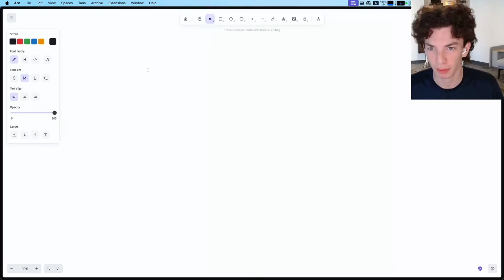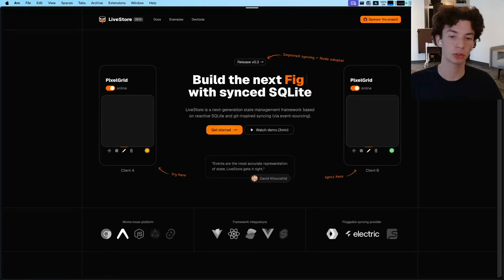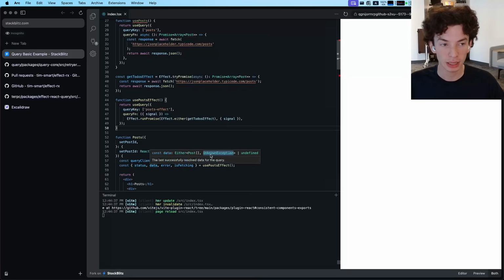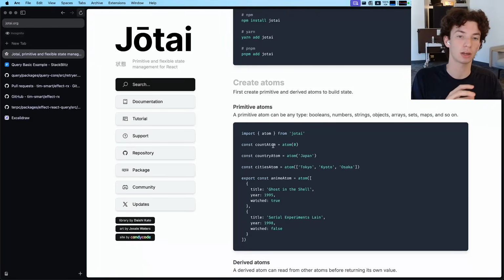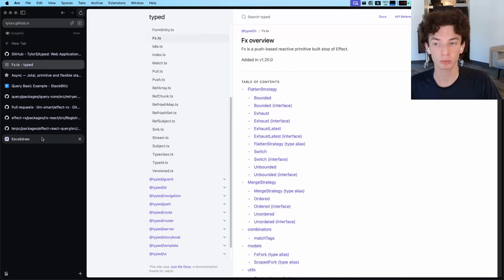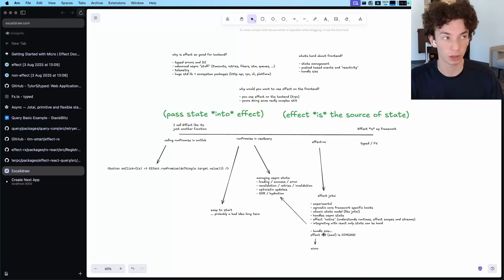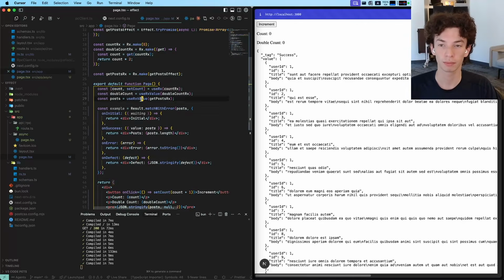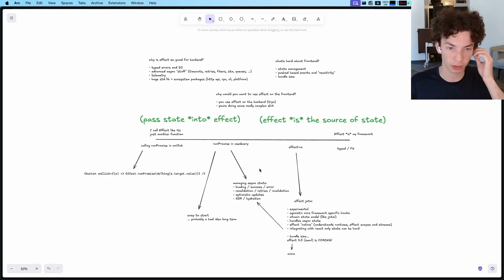Why I stopped using react query (and you might soon too)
FYI: EFFECT RX HAS BEEN RENAMED TO EFFECT ATOM SINCE THIS VIDEO WAS POSTED

Timestamps:
0:00 The problems of backend vs frontend
3:32 Why would you want to use Effect on the frontend
5:27 Ways to use Effect on the frontend
22:46 An intro to effect-rx